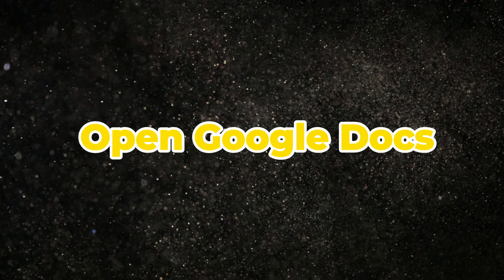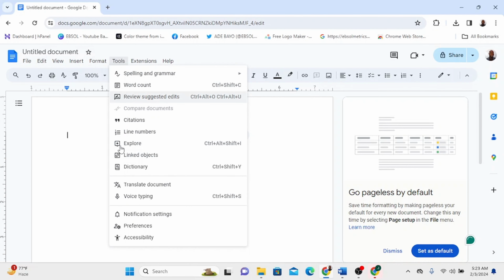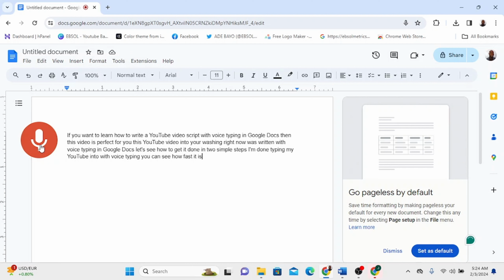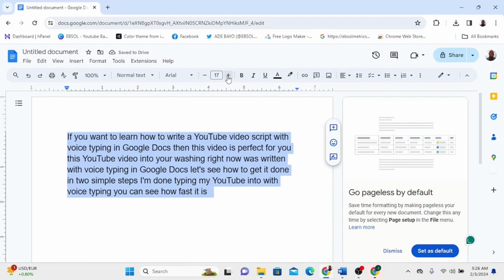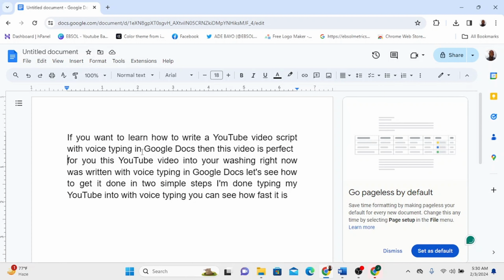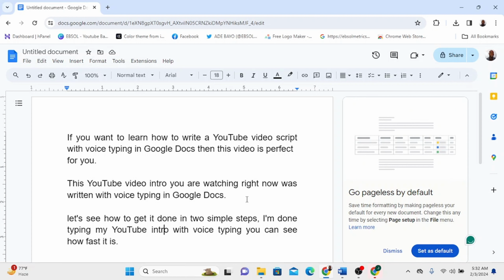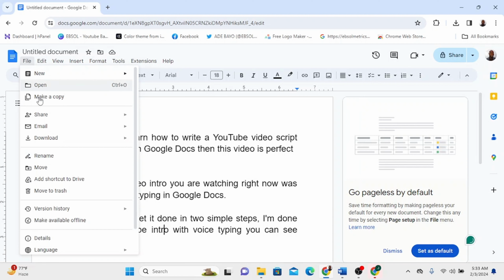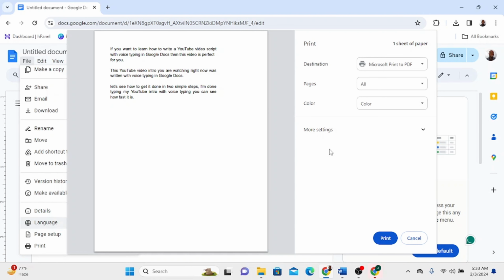How To Write a YouTube Video Script with Voice Typing in Google Docs | YouTube Scriptwriting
If you want to learn how to Write a YouTube Video Script with Voice Typing in Google Docs then this video is perfect for you. This YouTube video intro you are watching right now was written with Voice Typing in Google Docs.

Google docs does a better job and make text to speech generator free; it is so fast and simple to write YouTube video script without worrying about paid tools.

If you want to level up your productivity and get more done in less time, then you need to consider YouTube Script writing with text to speech. google docs text to speech plays a vital role in the YouTube video production process for those that knows about it.

In this YouTube script writing tutorial, you will learn the basics you need to know in order to know how to write a YouTube video script using the text to speech features.

The main goal of this video is to make script writing a breeze by exposing you to YouTube script typing without having to write a single word, you only need to speak to the microphone.

At the end of this YouTube script with google docs video, you will be able to do voice typing using google docs in all your content creation online. And save yourself thousands of time scripting word for word.

Ebsol Tech provides the information and while we endeavor to keep the information up to date and correct, we make no representations or warranties of any kind, express or implied, about the completeness, accuracy, reliability, suitability or availability with respect to the information, products, services, or related graphics contained in the for any purpose.